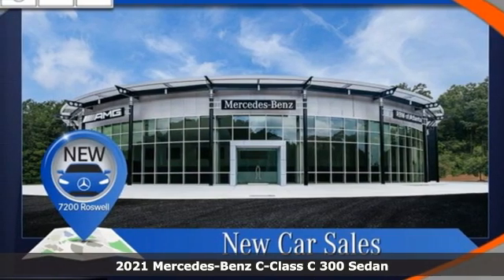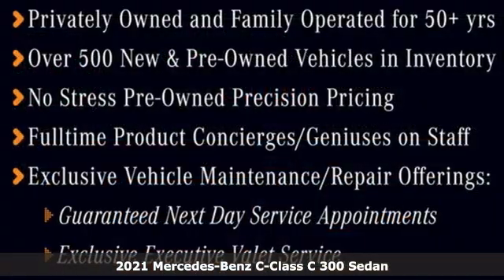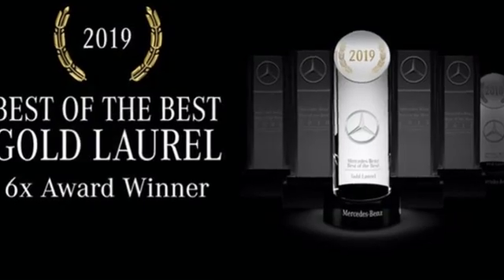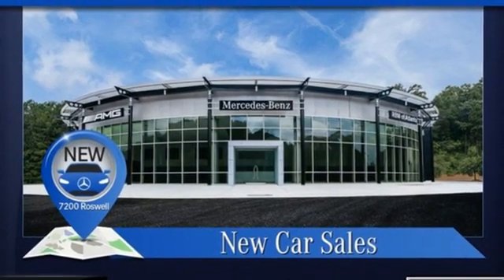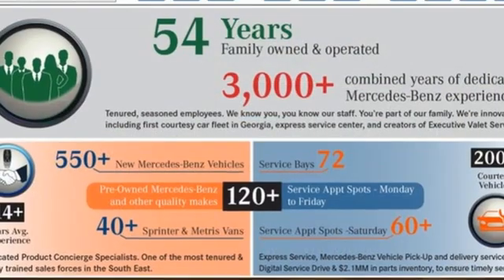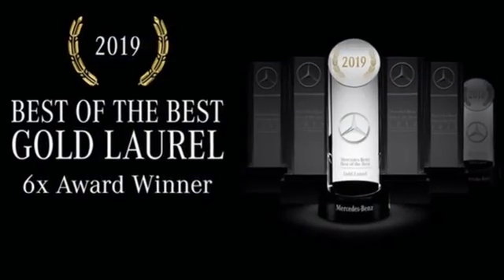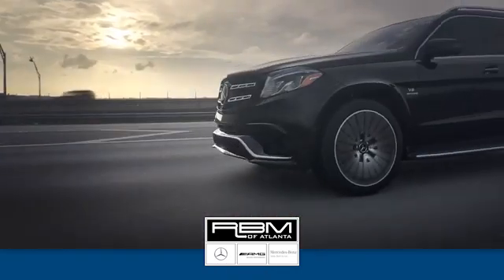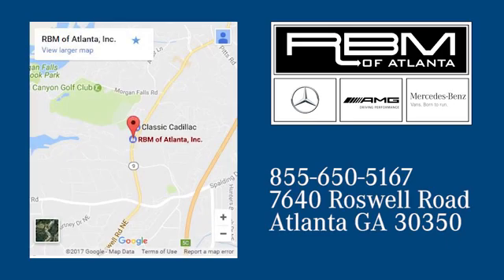New 2021 Mercedes-Benz C-Class Atlanta GA Sandy Springs, GA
Year: 2021
Make: Mercedes-Benz
Model: C-Class
Trim: C 300 Sedan
Engine: 4 2.0 L
Transmission: Automatic
Color: Iridium Silver Metallic
Interior: Magma Grey
Stock #: M35179
VIN: W1KWF8DB2MR650359
WHEELS: 18 MULTISPOKE W/BLACK ACCENTS, WHEEL LOCKING BOLTS, PREMIUM PACKAGE -inc: SiriusXM Satellite Radio, 6-month all-access plan trial, 64-Color Ambient Lighting, Illuminated Door Sills, Burmester Surround Sound System,, PARKING ASSISTANCE PACKAGE -inc: Rear Cross Traffic Alert, PARKTRONIC w/Active Parking Assist, Parking Damage Detection, Surround View System, PANORAMA SUNROOF, MAGMA GREY, MB-TEX UPHOLSTERY, LED LOGO PROJECTORS (SET OF 2), IRIDIUM SILVER METALLIC, INDUCTIVE WIRELESS CHARGING W/NFC PAIRING, CRYSTAL GREY FABRIC HEADLINER. This Mercedes-Benz C-Class has a strong Intercooled Turbo Premium Unleaded I-4 2.0 L/121 engine powering this Automatic transmission.* Experience a Fully-Loaded Mercedes-Benz C-Class C 300 *Wheels: 18 Twin 5-Spoke, Valet Function, Urethane Gear Shifter Material, Turn-By-Turn Navigation Directions, Trunk/Hatch Auto-Latch, Trip Computer, Transmission: 9G-TRONIC 9-Speed Automatic, Tires: 225/45R18 Fr & 245/40R18 Rr -inc: MOE Tires (Extended Mobility), Tire Specific Low Tire Pressure Warning, Systems Monitor, Strut Front Suspension w/Coil Springs, Smart Device Remote Engine Start, Side Impact Beams, Seats w/Leatherette Back Material, Remote Releases -Inc: Hands-Free Access Proximity Cargo Access, Remote Keyless Entry w/Integrated Key Transmitter, 2 Door Curb/Courtesy, Illuminated Entry and Panic Button, Redundant Digital Speedometer, Rear-Wheel Drive, Rear Fog Lamps, Rear Cupholder.* Visit Us Today *A short visit to RBM of Atlanta located at 7640 Roswell Road, Atlanta, GA 30350 can get you a reliable C-Class today!

Address:
7640 Roswell Road